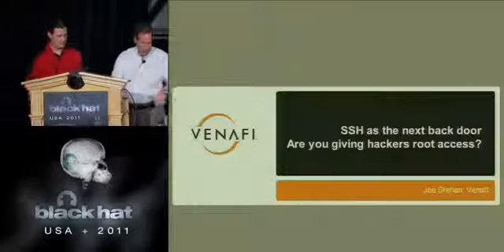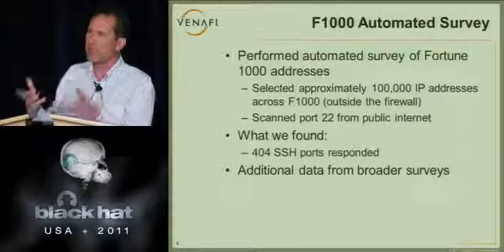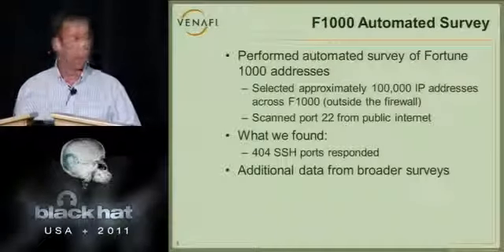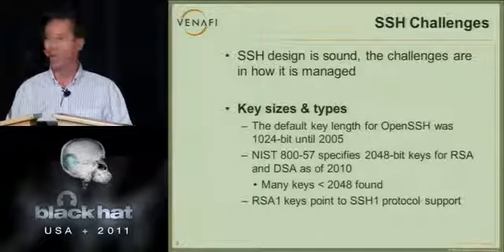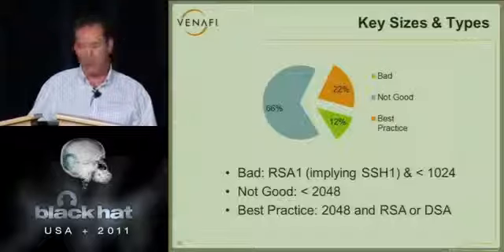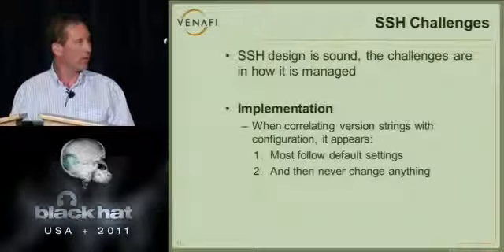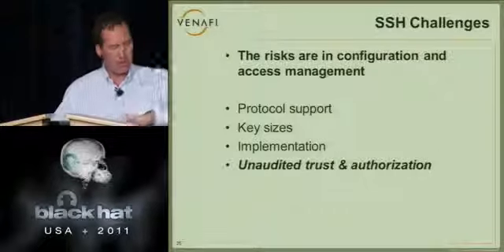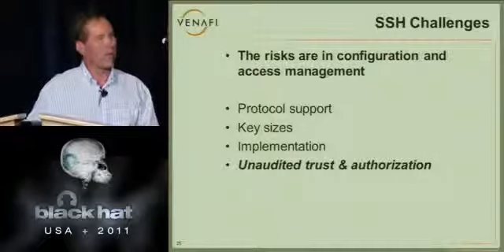BlackHat 2011 - SSH as the next back door: Are you giving hackers root access?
Evil Wrangler - Building a Backdoor Binary (featuring SSH 2.0.13) DEF CON 8.0 was held July 28th - 30th, 2000, in Las Vegas, Nevada USA. How to install ssh backdoor. BlackHat 2011 -...